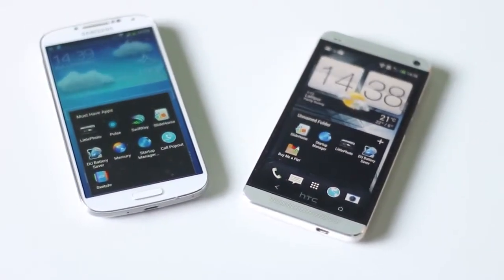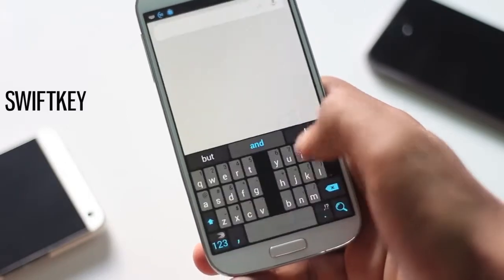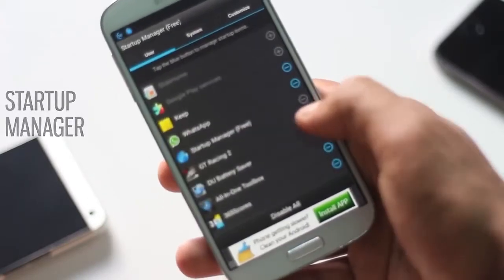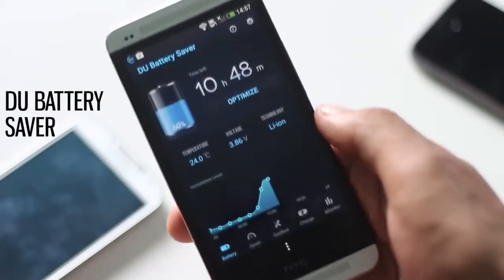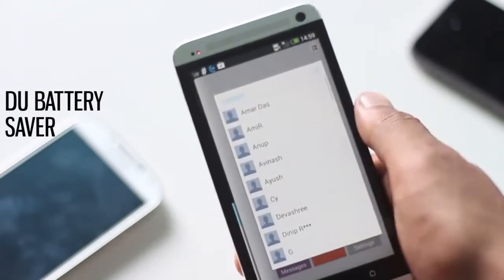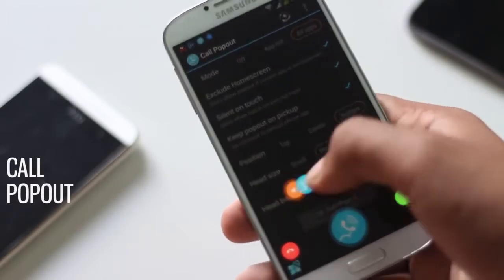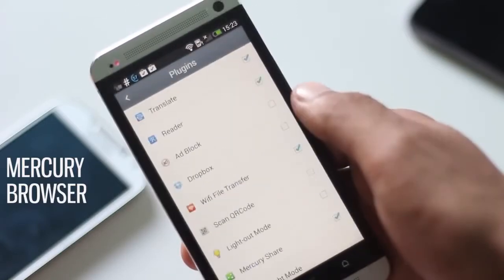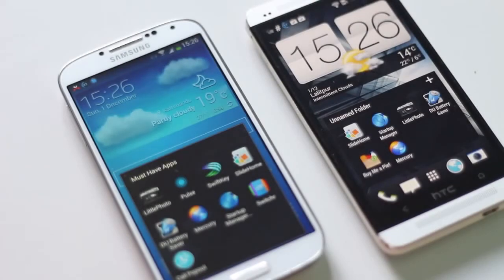10 Best Must Have Android Apps 2014